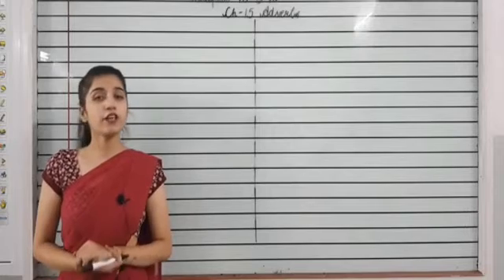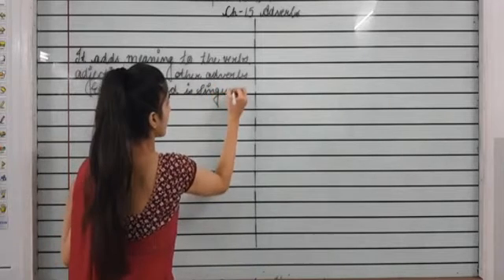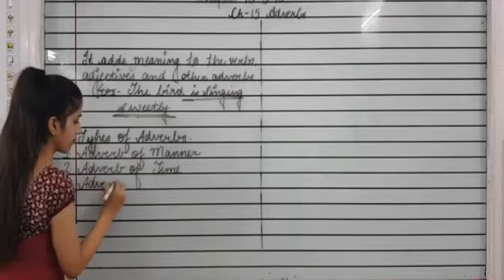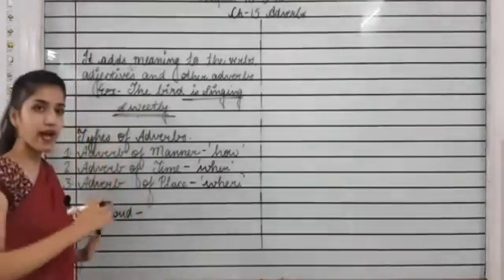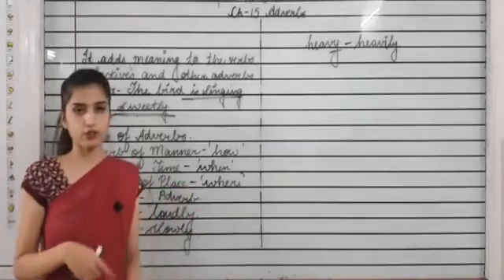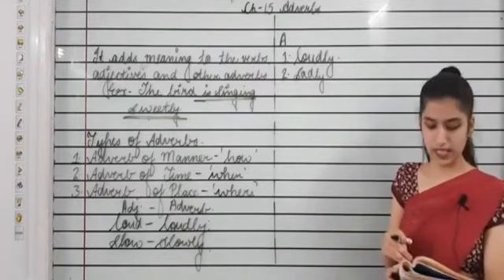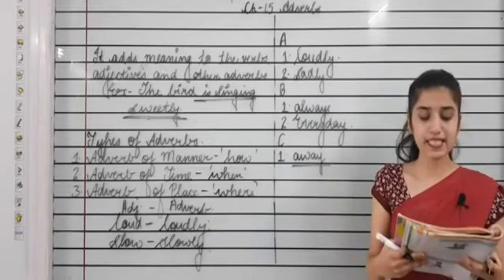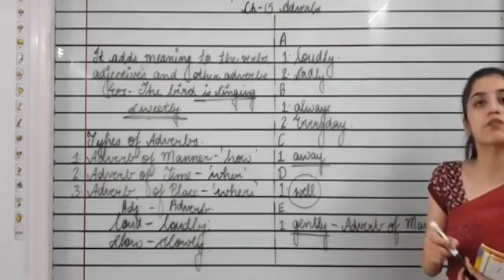Class- 3 | Adverb | Ch- 15 Revision | English Grammar | Shiv Jyoti Convent Sr. Sec. School